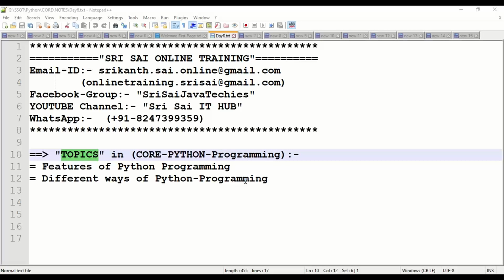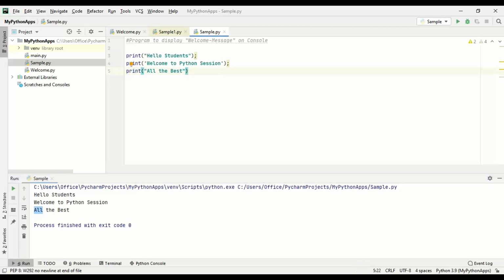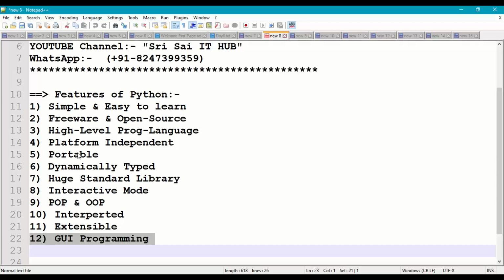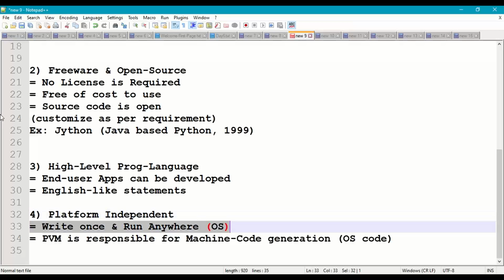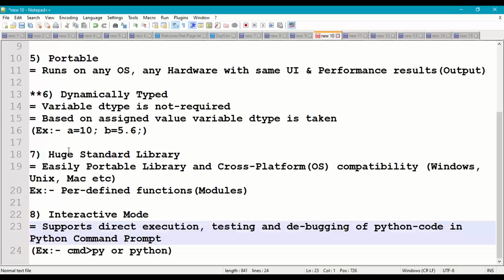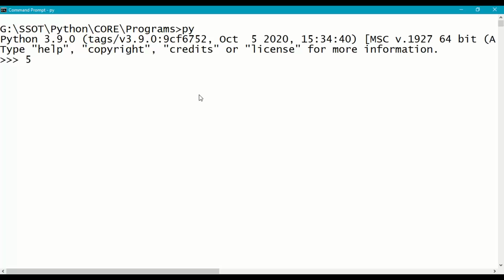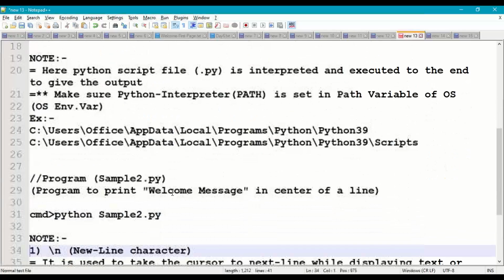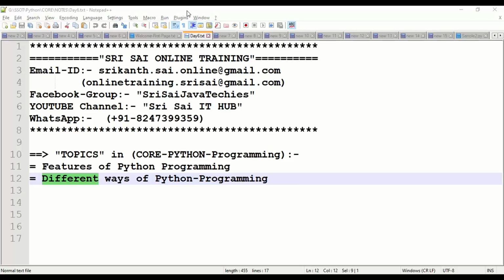6. Features of Python Programming || Different Ways of Python Programming || Python Commands || .py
1) Python Programming Language
2) Python Script Files
3) Python Program .py File
4) PyCharm-IDE for Python Programming
5) Features of Python Programming(**)
6) Different Ways of Python Programming
7) Python Interactive Mode
8) Script-Mode in Python Programming
9) Filename.py files
11) py (or) python commands
12) Program to display "Welcome-Message" on Console in Center of Line
13) Comments in Python (#)
14) De-Limiter in Python (;)
15) Multiple print() Functions in Same-Line
16) Program to display "Welcome-Message" on Console
17) Program to perform Arithmetic Operations in Python